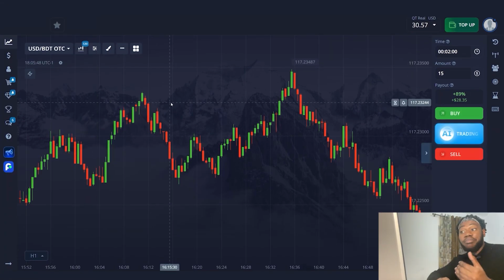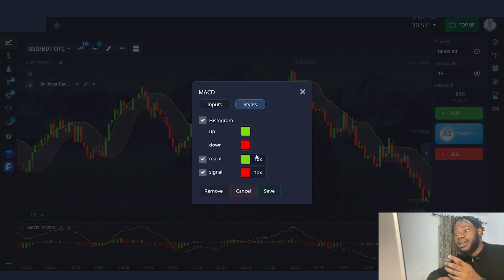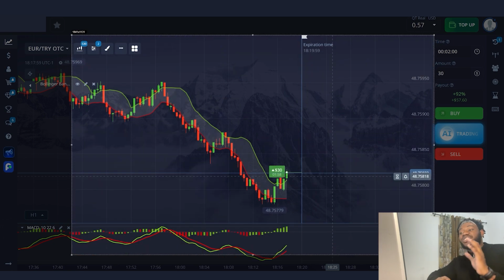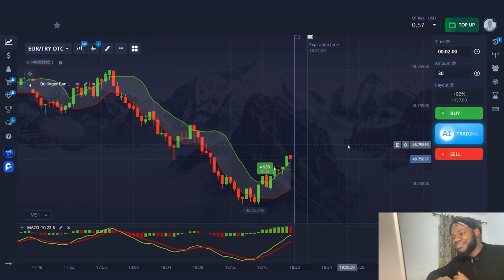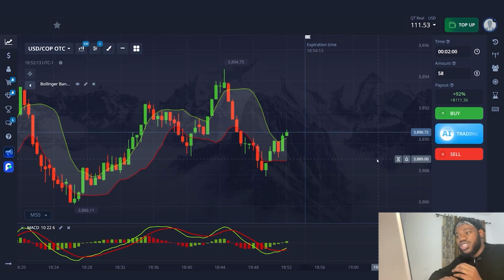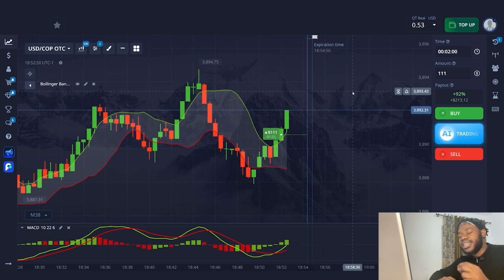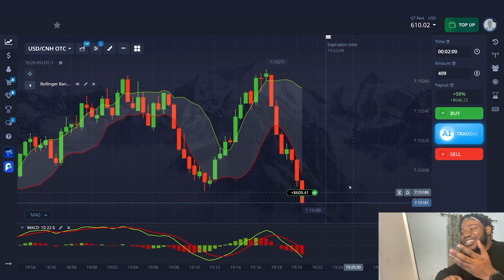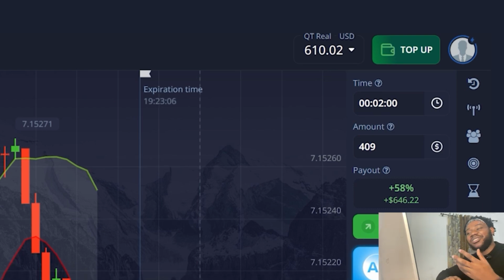Testing Pocket Option Trading Strategy [Binary Options Trading] + AI Pocket Option Signals